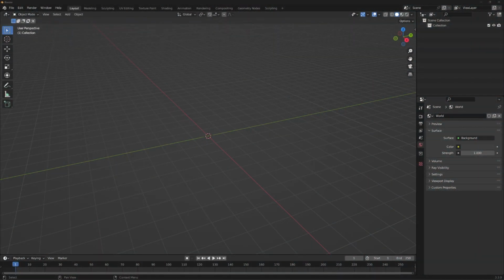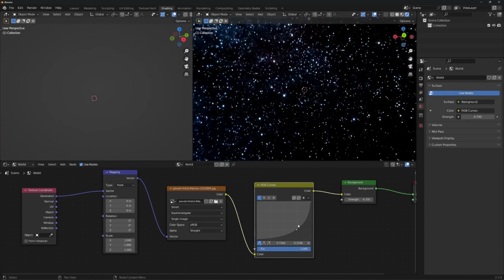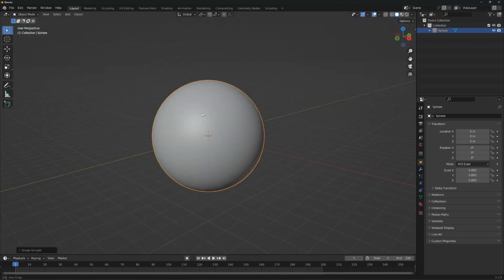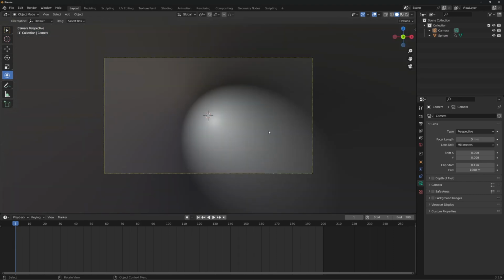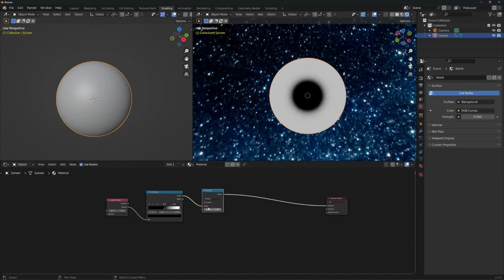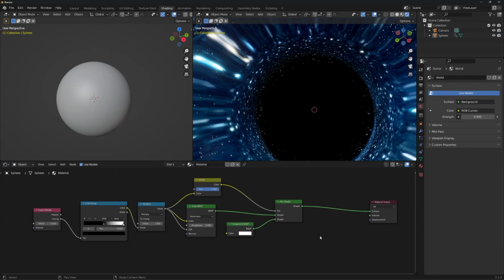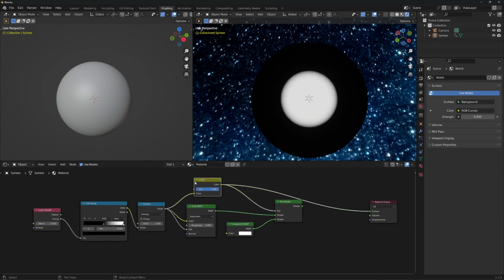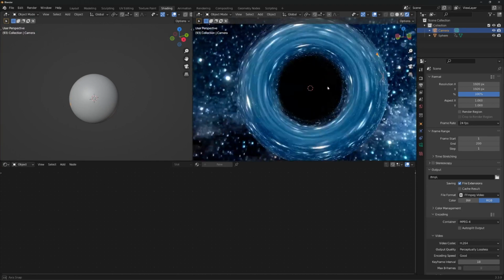Creating a Black Hole using shaders in Blender!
Such a simple set of shader nodes create this powerful animation.

Find my products on Gumroad - tallharris3d.gumroad.com

Show me your Blender artwork!